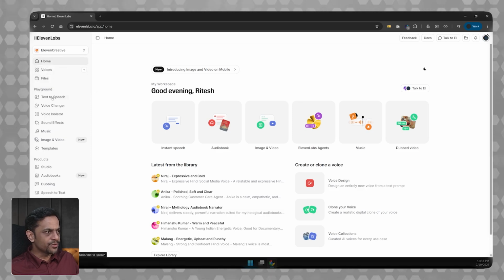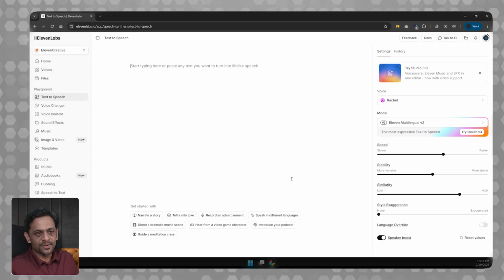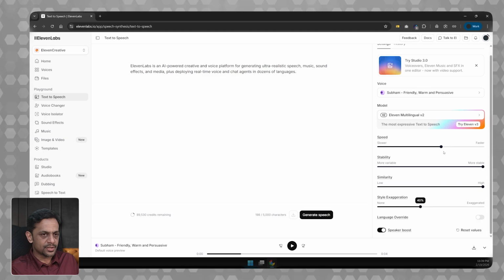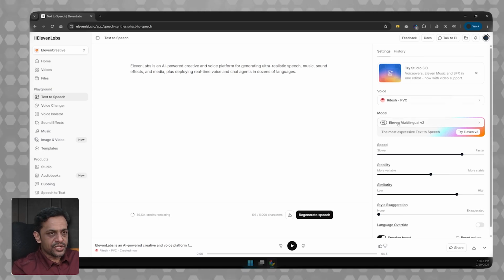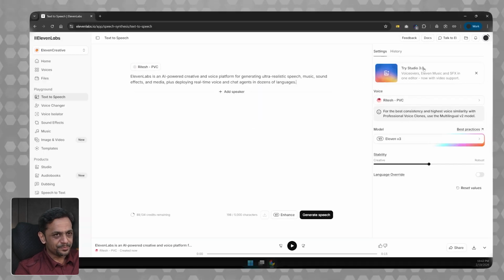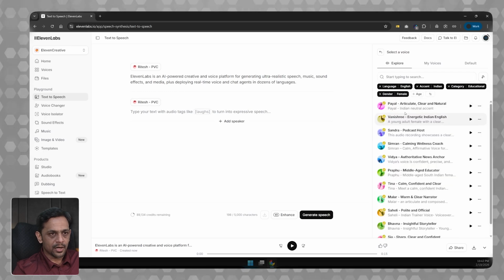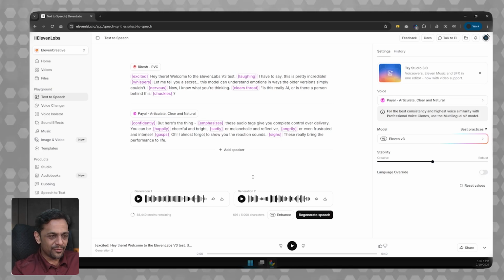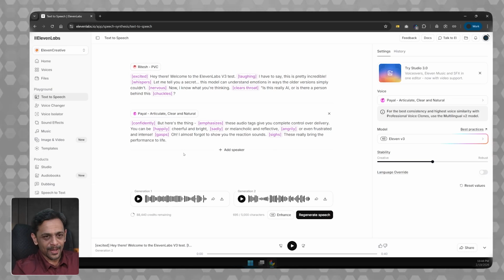ElevenLabs is Insane! Realistic AI Voice Cloning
Welcome back to day 450 of 1000 Days No-Code Challenge
In this new series, we’re diving deep into ElevenLabs, one of the most powerful AI voice platforms available today. If you’ve ever wanted to clone your own voice, generate ultra-realistic AI speech, or create emotional multi-speaker audio using AI — this series is for you.

In this first video, we explore ElevenLabs Creative, starting with Text-to-Speech and the new V3 expressive model.

What this video covers:
✔️ Overview of ElevenLabs Creative vs ElevenLabs Agents
✔️ How to use Text-to-Speech inside ElevenLabs
✔️ Selecting voices by language, accent, category & gender
✔️ Fine-tuning stability, similarity, style & speed
✔️ Using your own cloned voice
✔️ Testing ElevenLabs V3 expressive model
✔️ Adding multiple speakers in one script
✔️ Using emotion tags like excited, nervous, whisper, laughing
✔️ Comparing generation versions for emotional accuracy
✔️ Real-world use case using ElevenLabs API inside an AI app

We also demonstrate how ElevenLabs can be integrated into apps to automatically generate AI narration for stories, making it perfect for:
• YouTube creators
• Podcasters
• Educators
• App developers
• Storytelling apps
• Content creators
• AI product builders

ElevenLabs is not just a voice generator — it’s a complete AI audio creation platform capable of producing ultra-realistic speech, emotional dialogue, music, sound effects, and real-time voice agents in multiple languages.

This is just the beginning of our ElevenLabs series. In the upcoming videos, we’ll go deeper into voice cloning, voice changer, voice isolator, AI agents, and advanced integrations.

If you want to experiment with your own AI voice, create emotional AI podcasts, or build AI-powered voice apps — start here.